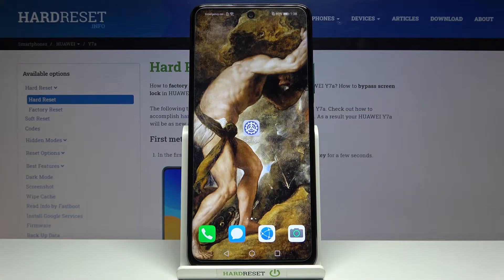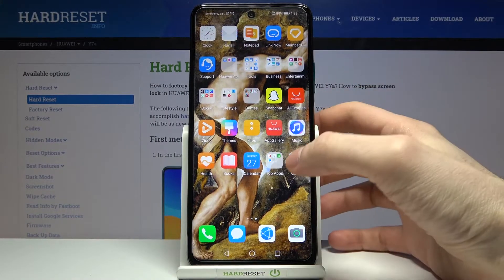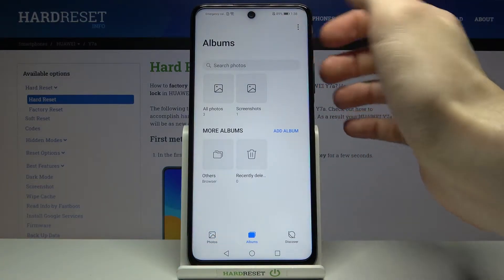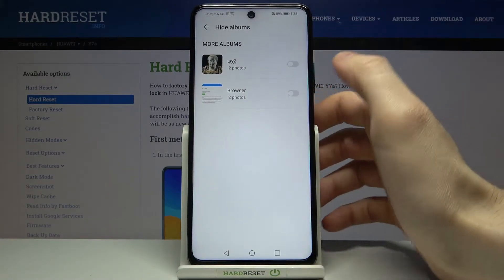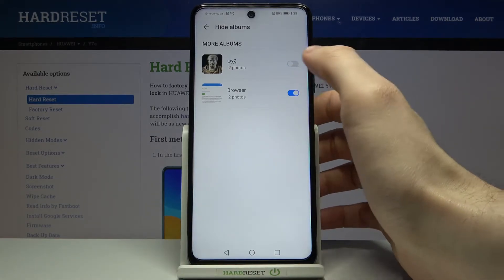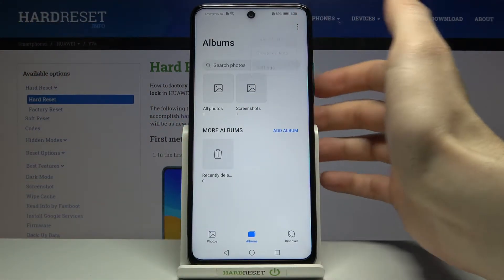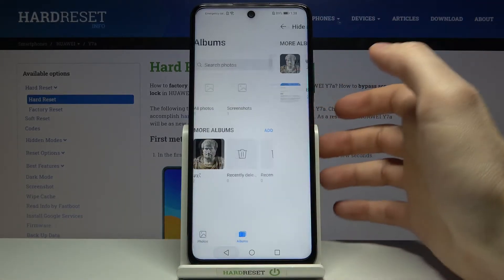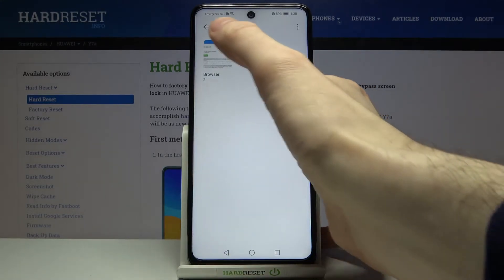How to Hide Albums on HUAWEI Y7a – Hide Files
Check more about HUAWEI Y7a:
When it comes to multimedia gallery storage, here’s what you should know to prevent an unauthorized person from accessing it. Find out the instructions to easily access the photos app to manage the privacy and safety options. Check the presented steps, and you will be able to lock the gallery and secure the pictures stored on your smartphone. Let’s learn an easy way to activate the private albums on your HUAWEI Y7a device.

How to hide gallery albums in HUAWEI Y7a? How to hide photos in HUAWEI Y7a? How to lock the gallery in HUAWEI Y7a? How to protect Gallery Albums in HUAWEI Y7a? How to activate private albums in HUAWEI Y7a?